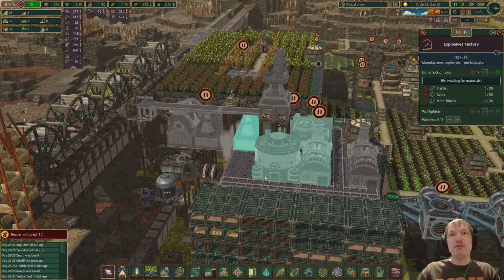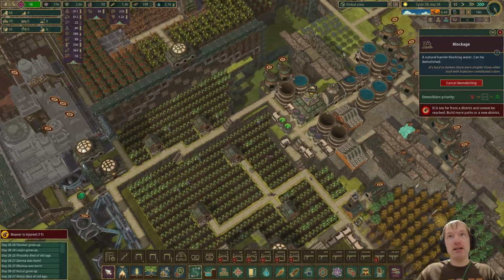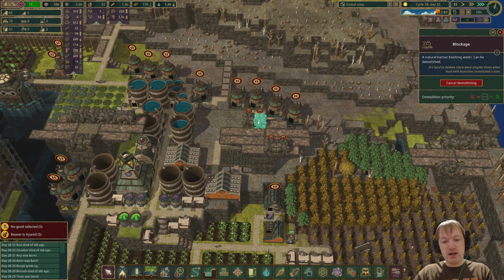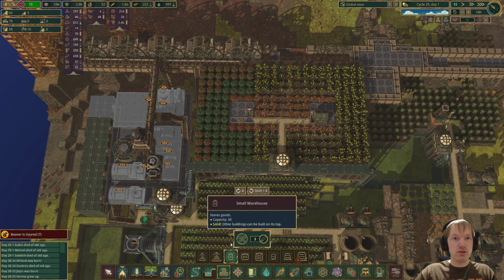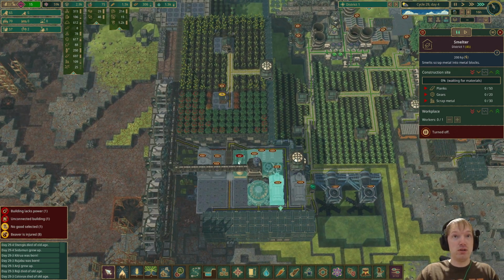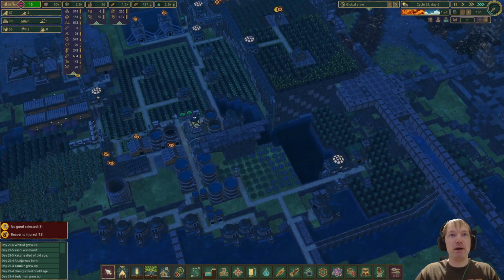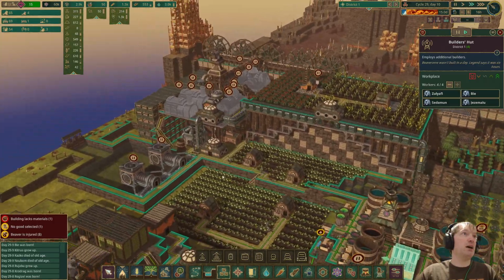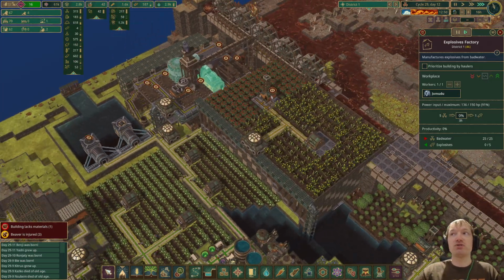Are Corn Rations the Answer? - Timberborn Update 7 Hard Mode - Ep.21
So we're moving on to the experimental branch for update 7 to start playing with zip wires and dirt towers, we're still on hard mode, so that's less temperate weather, longer droughts and more frequent bad tides. No mods as we're on the experimental branch. Let's play with dirt and build some beautiful green towers.